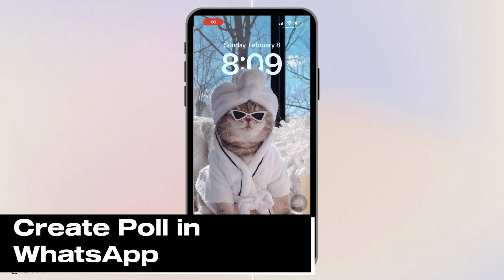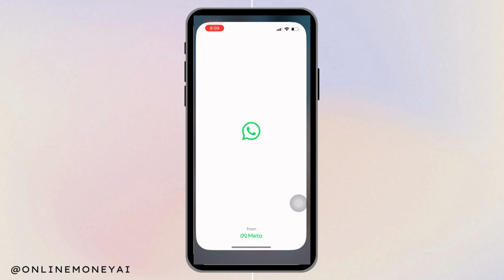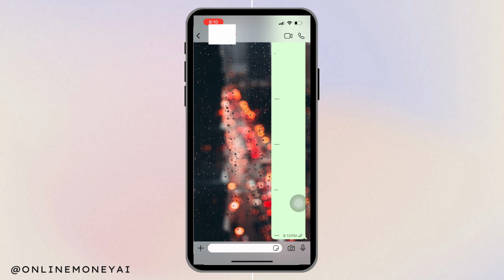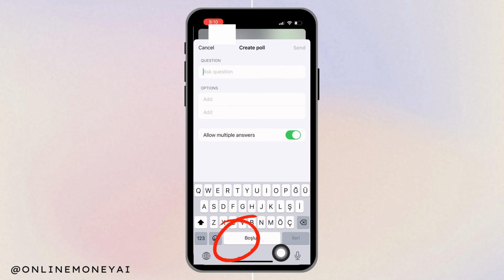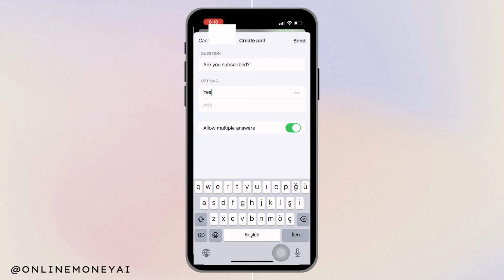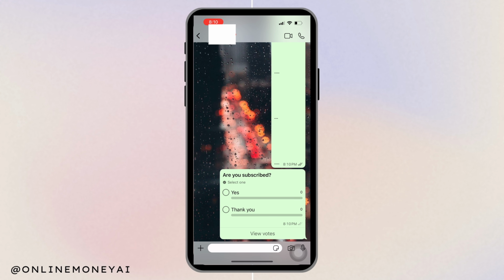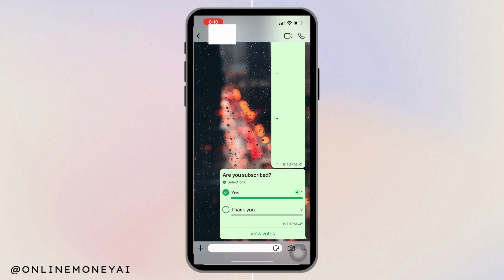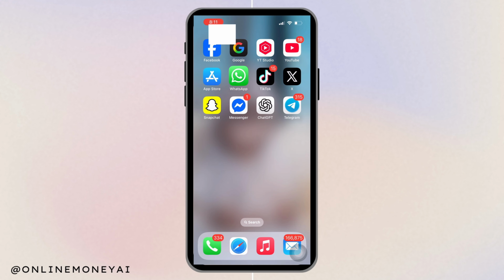How to Create a Poll in WhatsApp (Group & Private Chats)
Want to ask a question and let people vote on WhatsApp?

In this video, I’ll show you how to create a poll in WhatsApp, both in group chats and private chats, step by step.